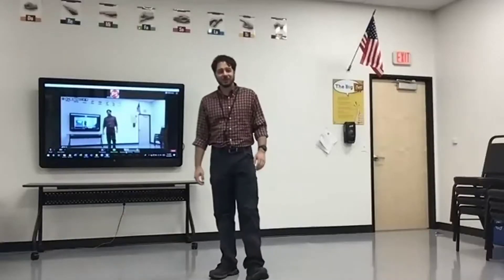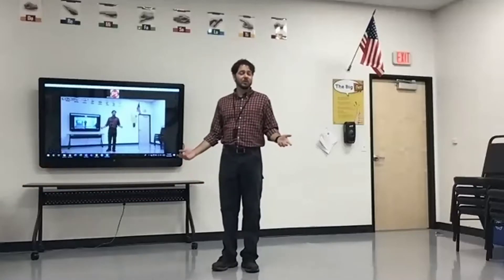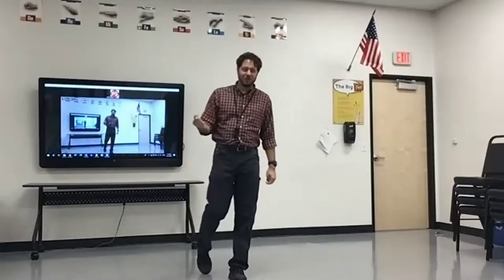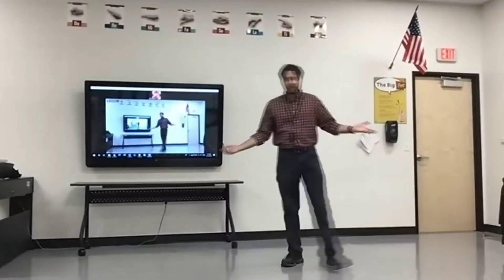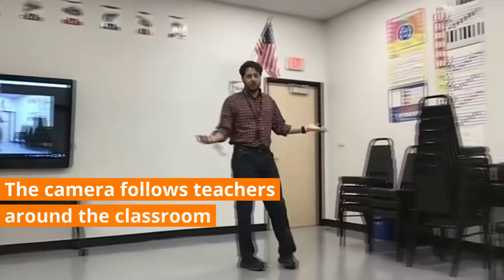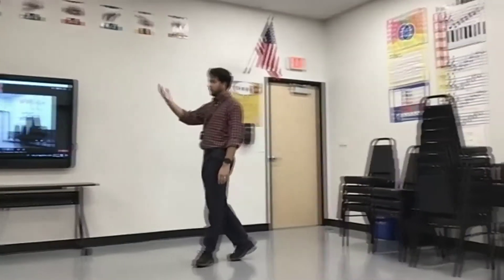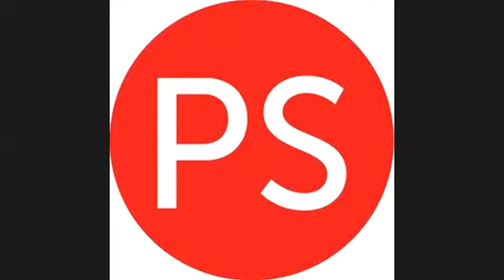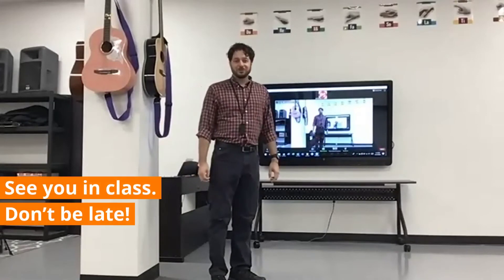How the new Swivl tech in the PS Academy Virtual Classroom works!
One of our teachers, Mr. O, shows how the new Swivl technology works in our virtual classrooms.